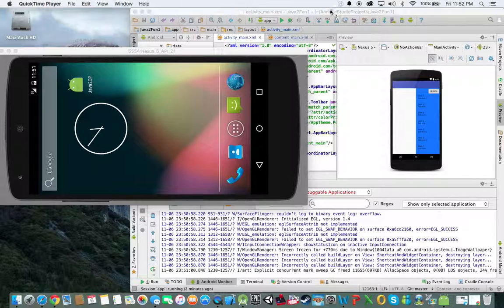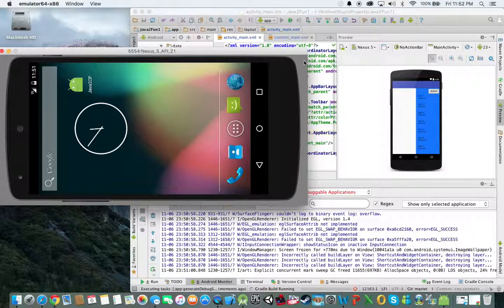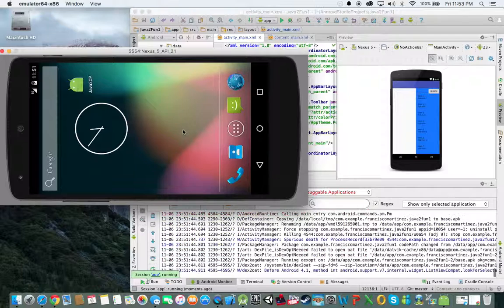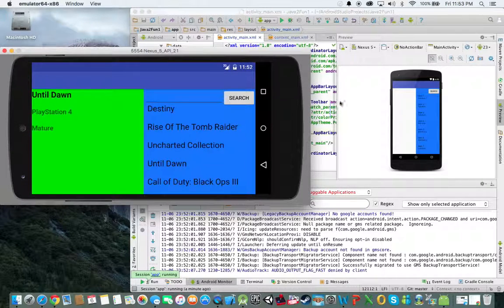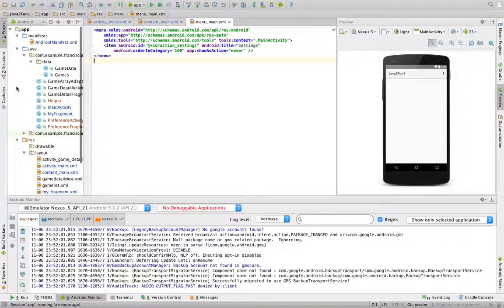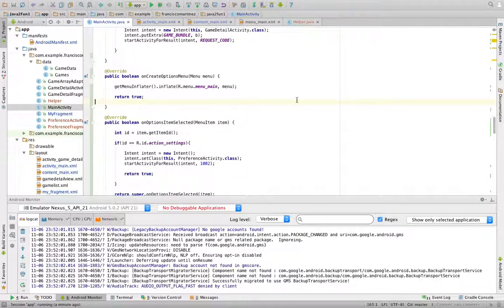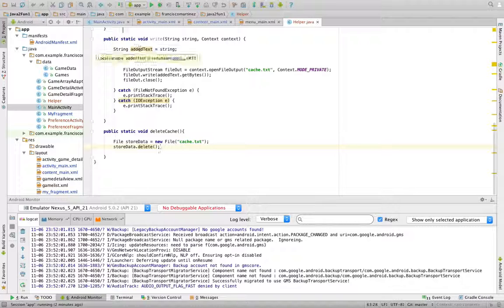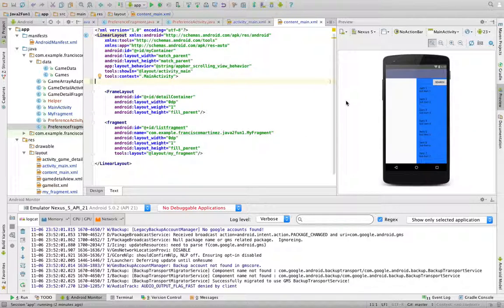Java 2 Week 2 p2